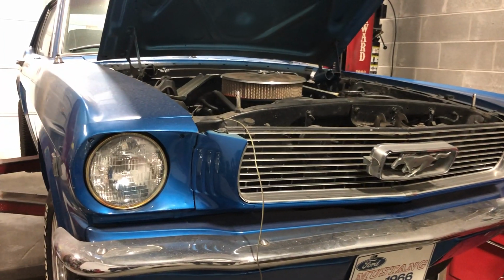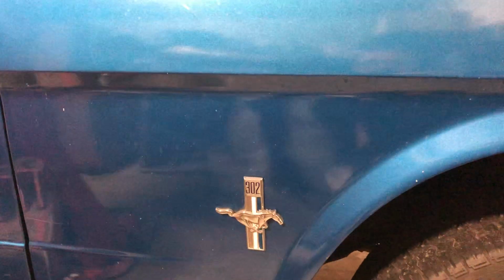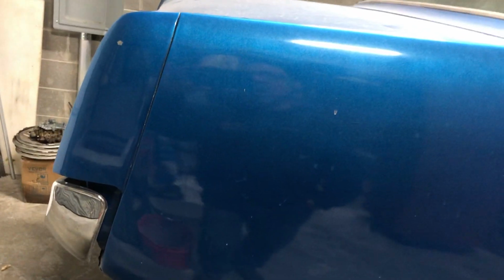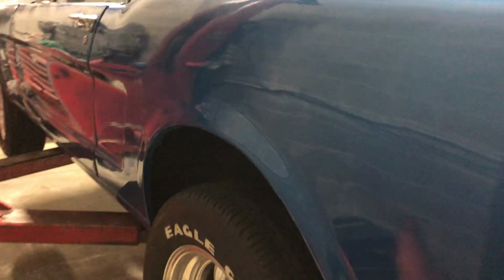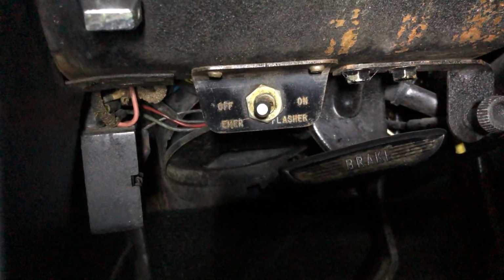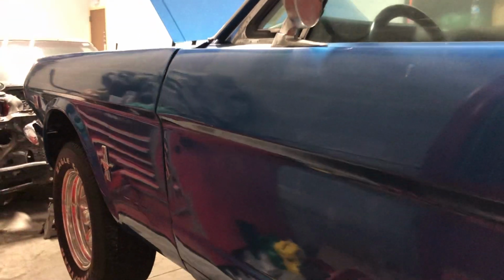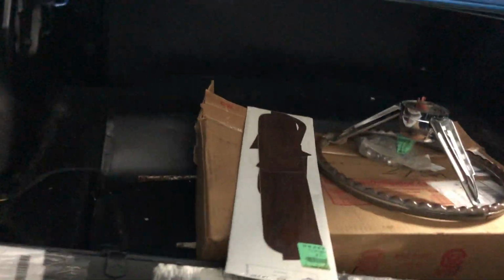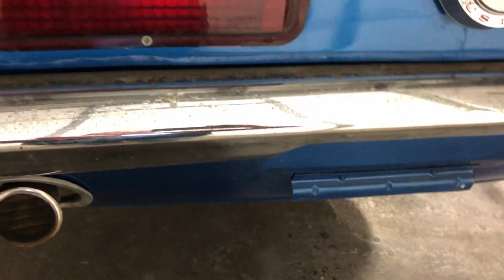April 11, 2019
66 mustang GT